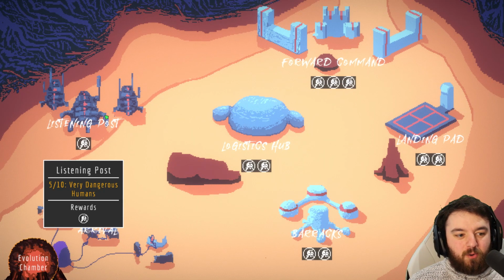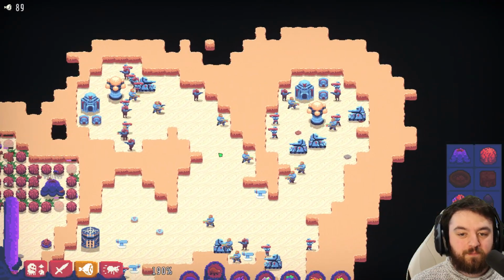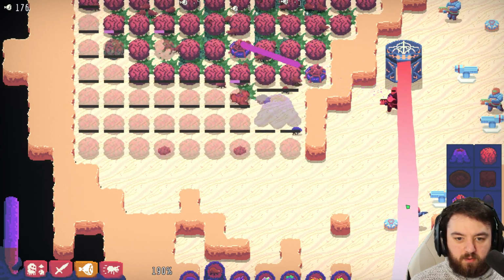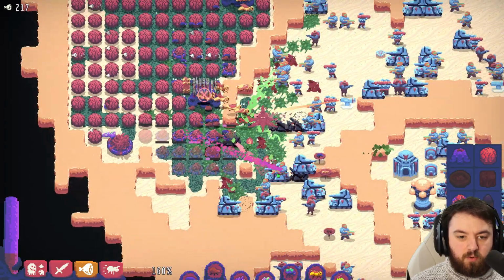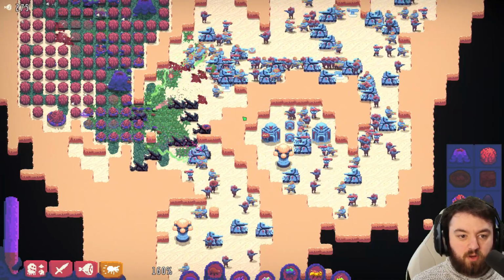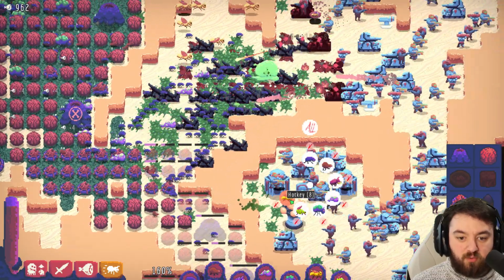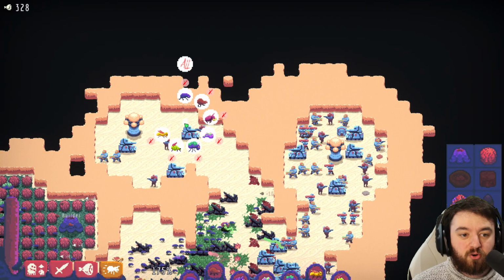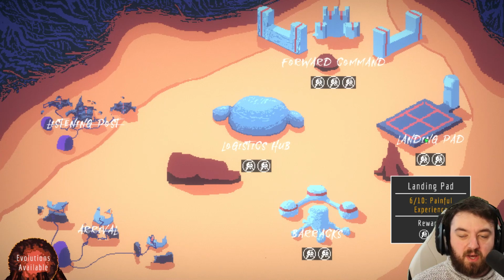Buggos DLC | Listening Post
Buggos is an RTS Auto Battler where you direct a bug swarm to conquer the planet from the dirty resident humans! You unlock evolution points when defeating the humans in battle allowing you to customize your bug swarm. You are the bad guys! You are the evil bugs! You are here for blood!

My Recording Equipment: (Amazon Links)
🎤 Mic Arm
🎵 Audio Mixer

Hank u